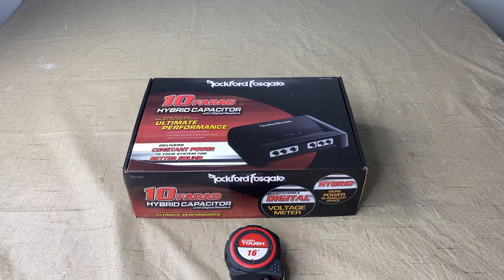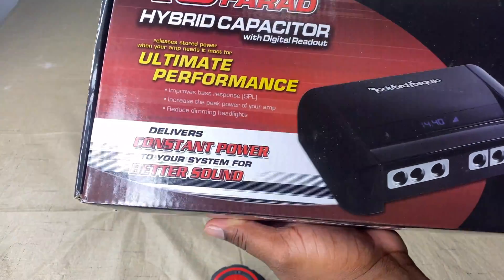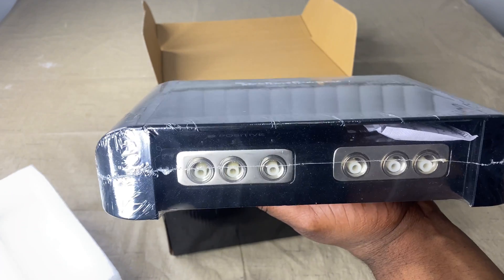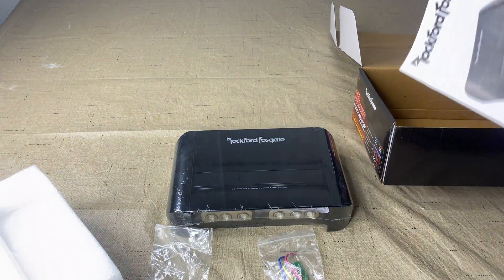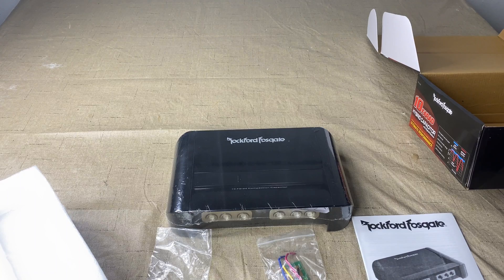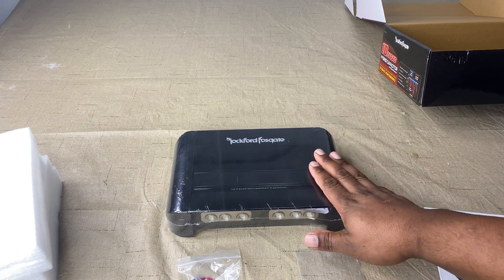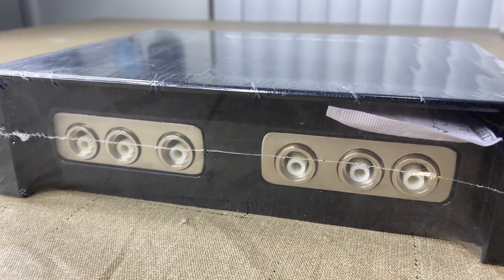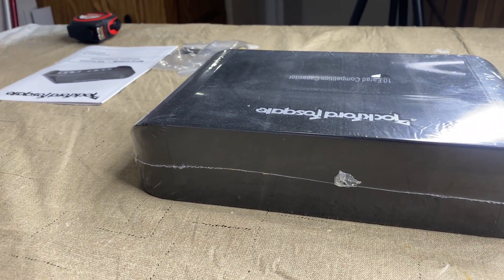UNBOXING | Full Review Rockford Fosgate 10 Farad Hybrid Capacitor | Watch Before Buying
Full Review Rockford Fosgate 10 Farad Hybrid Capacitor | Watch Before Buying

In This Video I Explained The Basics Of The Rockford Fosgate 10 Farad Hybrid Capacitor This Is A Very Expensive Capacitor Roughly Around $299.99 Is What I Paid For It Each State Has Different Tax Percentage.